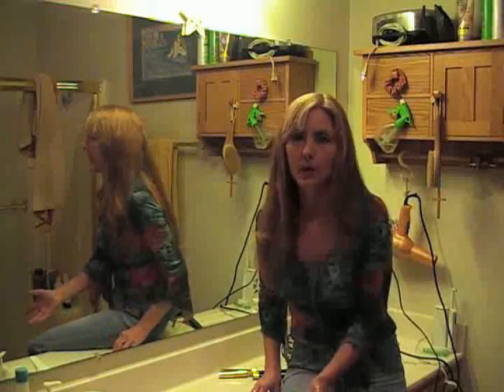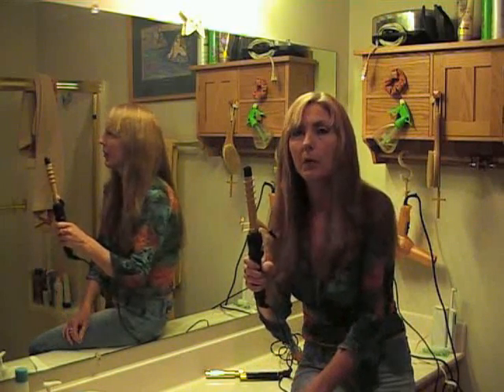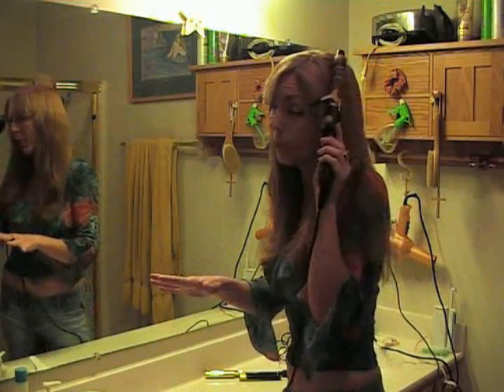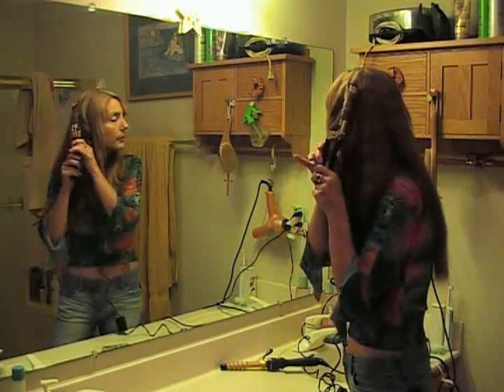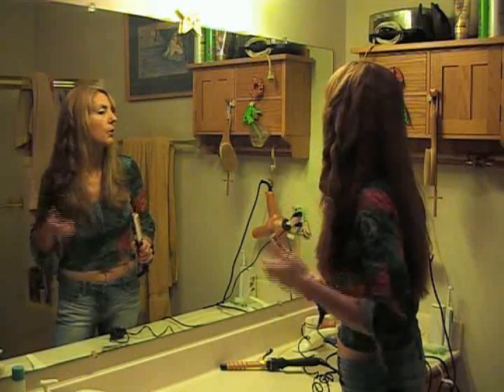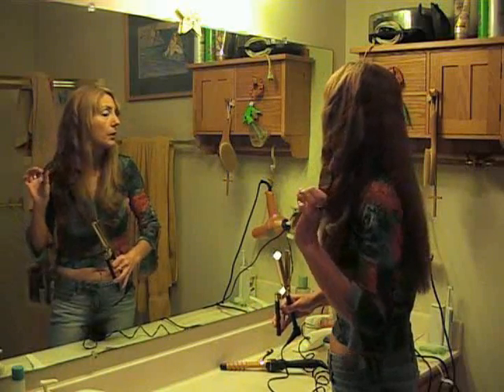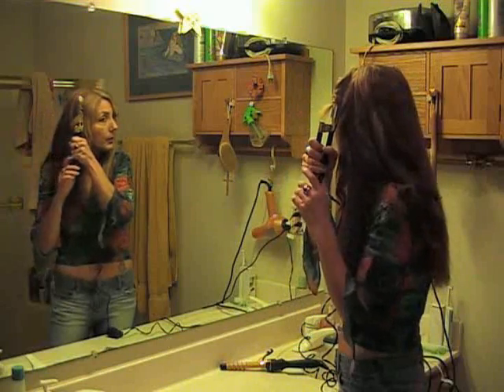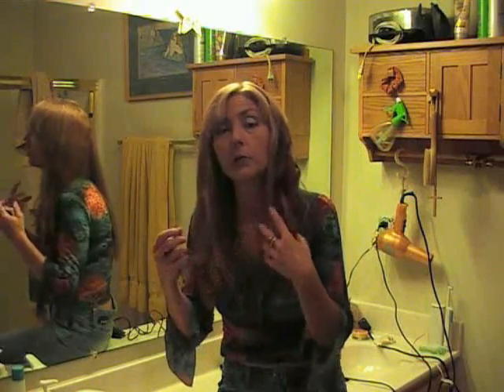Spiral Curls Using a Curling Iron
this video explains how to use a spiral curling iron and a regular curling iron to get different styles of spiral curls. Use your imagination when you do spiral curls. They don't have to be uniform to look good. Have fun when you make them! Always straighten hair before you curl for a more professional look. Use smaller sections of hair to get cleaner curls.  Use fully heated irons to lock curls in. If you use a regular barrel iron, use smaller barrels for tighter curls and larger barrels for looser curls. You can get more ideas for spiral curls on this
Thanks!